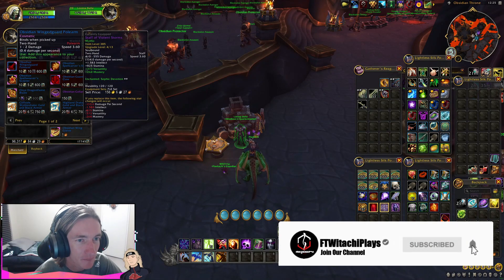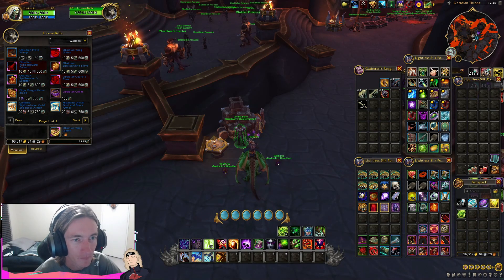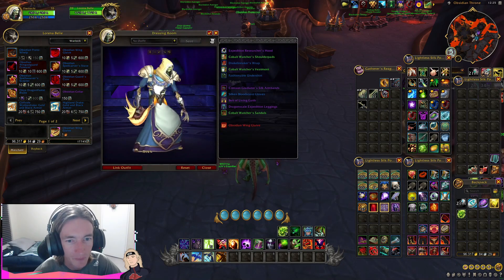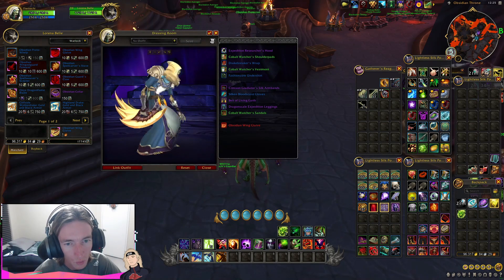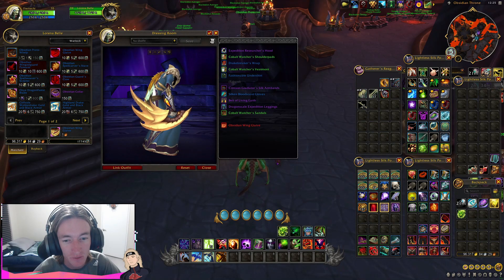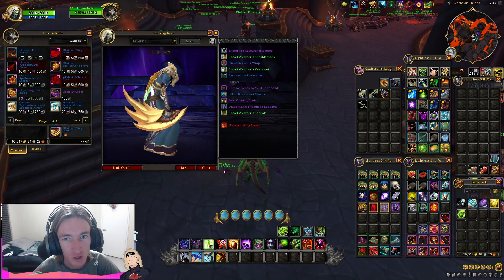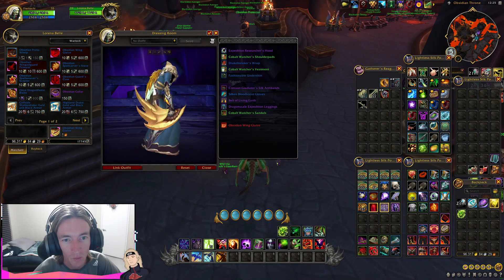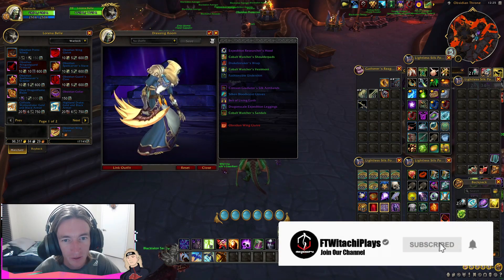HOW TO GET THE OBSIDIAN WING GLAIVE COSMETIC | WORLD OF WARCRAFT 🎮🎮🎮